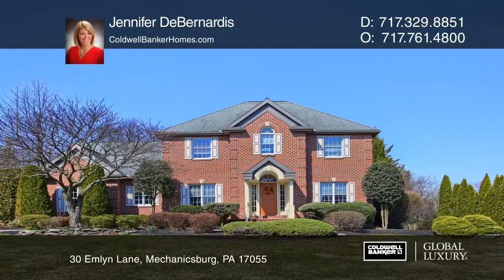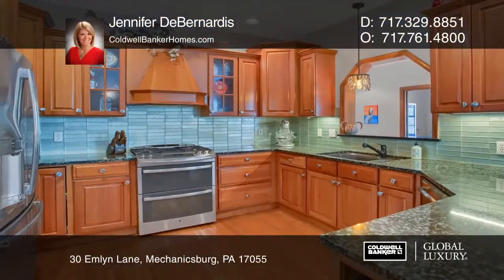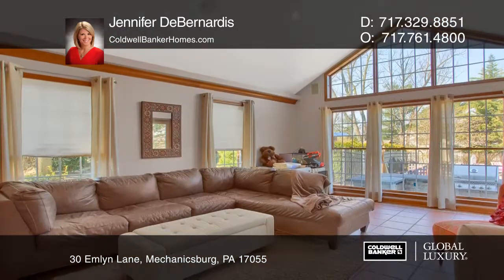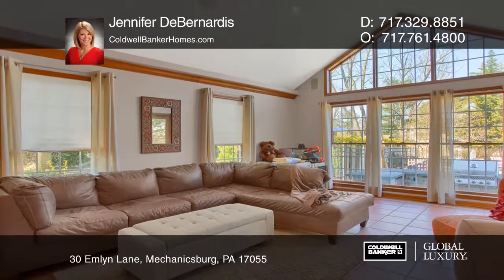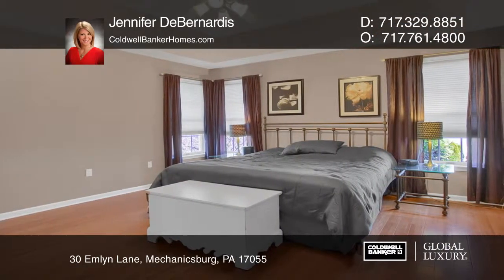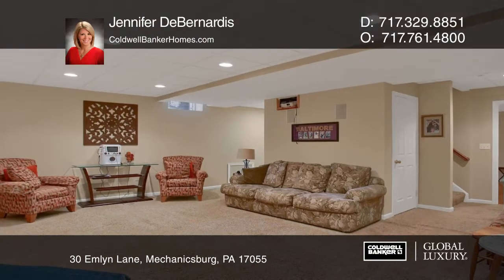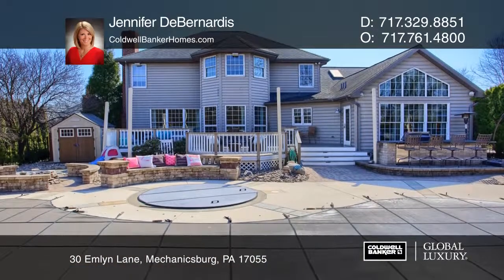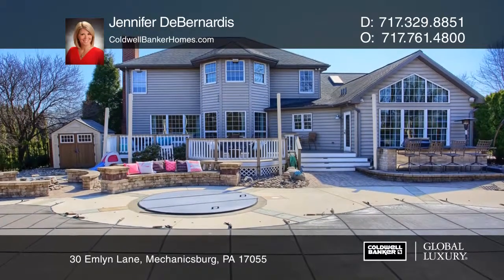30 Emlyn Lane Mechanicsburg, PA | ColdwellBankerHomes.com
30 Emlyn Lane, Mechanicsburg, PA

This Upper Allen Township home is located in the Mechanicsburg School District. This traditional-style home features a Lindenwood brick front, 4,500 square feet of living space and hardwood throughout. The three finished levels will impress the pickiest of buyers. Enter the foyer enveloped by a form